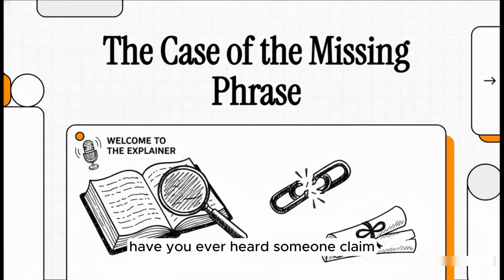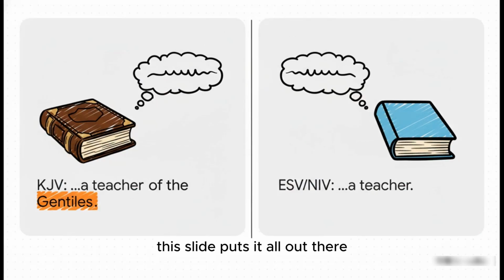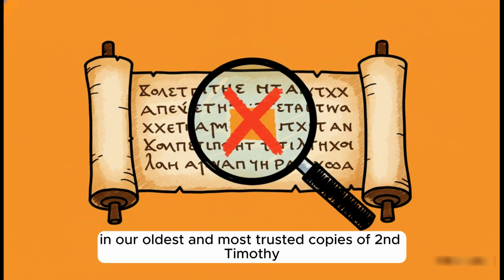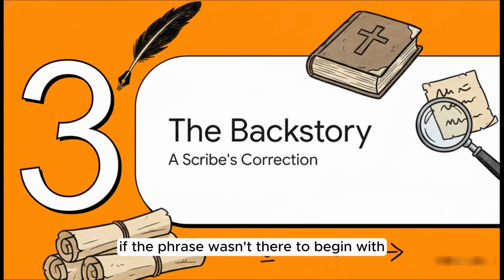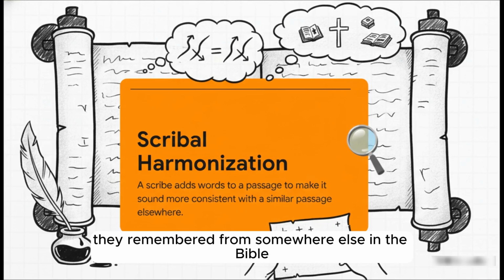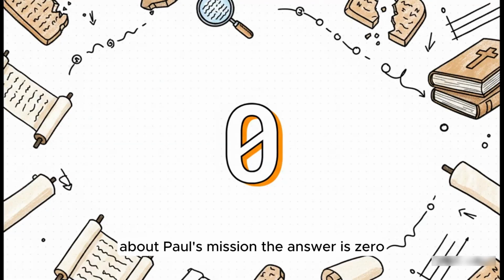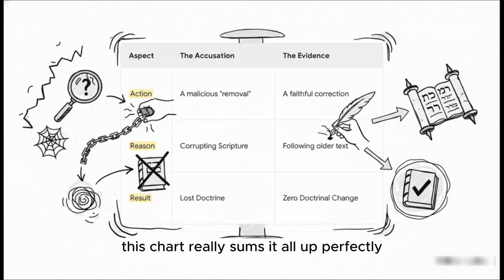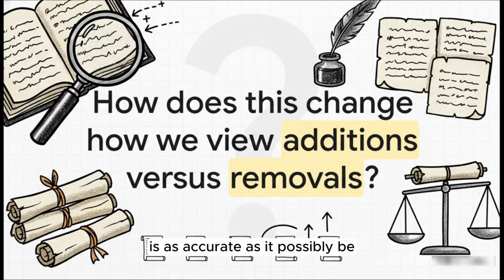What's MISSING from 2 Timothy 1?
Help Support Get Your Bible:
Discover the hidden truths in the Bible by exploring what's missing from 2 Timothy 1. This video delves into the often-overlooked aspects of the scripture, providing a deeper understanding of the biblical text. By examining the missing elements, we can gain a more comprehensive insight into the intentions of the apostle Paul and the significance of his message. Join us as we uncover the secrets and nuances of 2 Timothy 1, and enhance your biblical knowledge with a fresh perspective.

Video chapters
0:00 - Are modern Bible translations corrupt?
0:19 - The claim about missing words in 2 Timothy
0:37 - Accusation: “of the Gentiles” removed from Scripture
1:02 - King James Version vs modern Bible translations
1:22 - Why ancient Greek manuscripts matter
1:41 - What the oldest manuscripts actually say
2:00 - Codex Sinaiticus, Vaticanus, and Alexandrinus explained
2:23 - Did modern translators remove anything?
2:43 - Why the phrase appears in the King James Bible
3:05 - Scribal harmonization and copying mistakes
3:27 - Link to 1 Timothy and why scribes added the phrase
3:44 - Does removing the phrase affect Christian doctrine?
4:04 - Paul’s mission to the Gentiles confirmed elsewhere
4:28 - Why the corruption theory doesn’t make sense
5:10 - Final verdict: evidence vs accusation
5:40 - Why textual criticism strengthens trust in the Bible